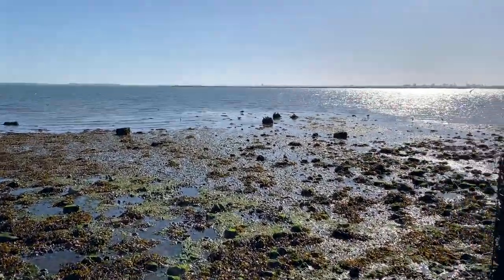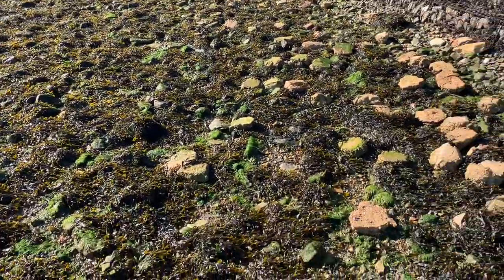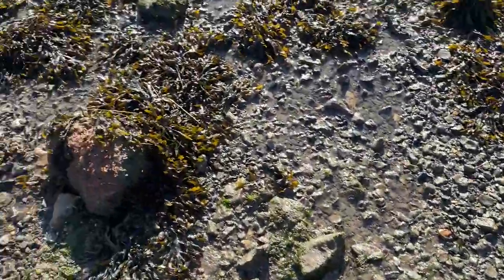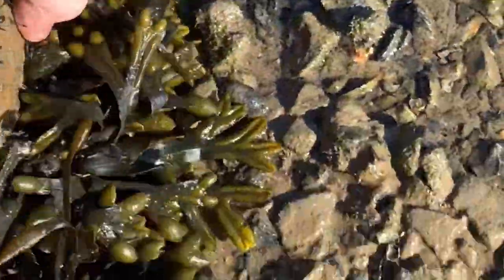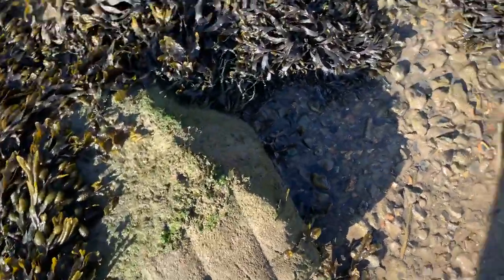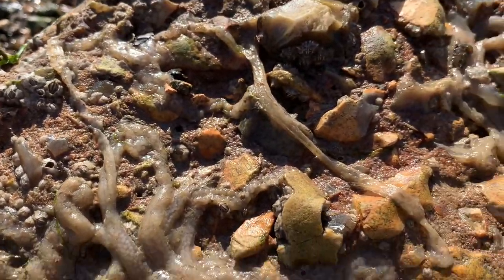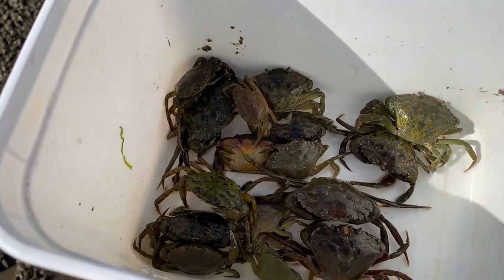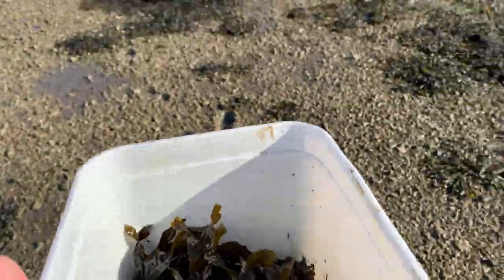How To get crabs for Bait For A Smoothound fishing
Collecting crabs for the first smoothound session of the year on the beach